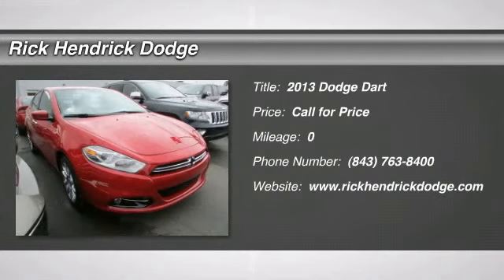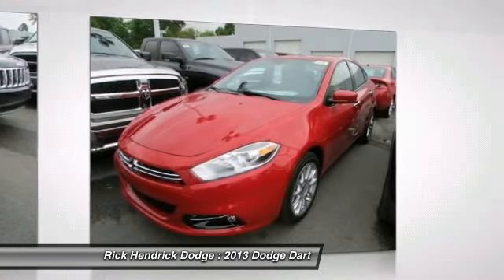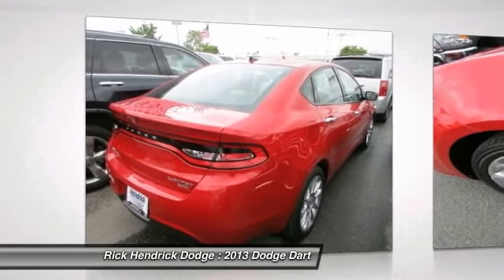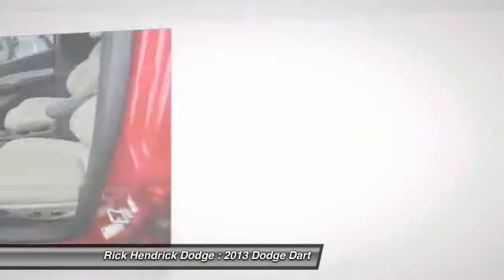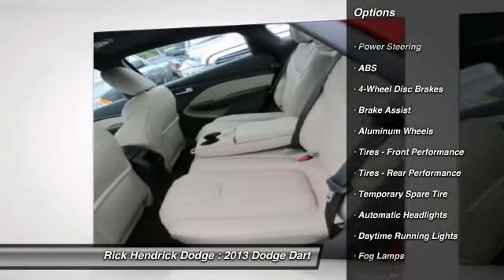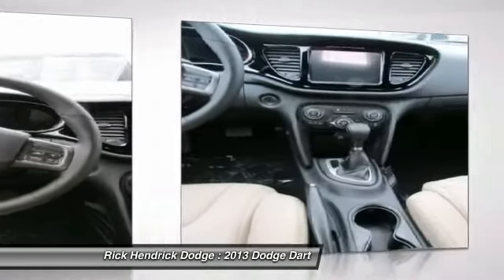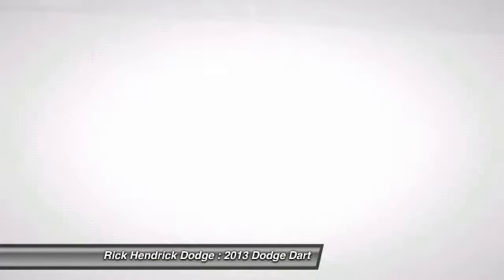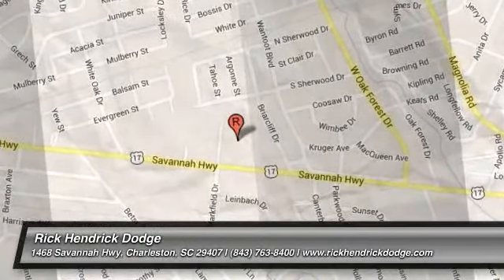2013 Dodge Dart Charleston SC DD311991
EPA 36 MPG Hwy-25 MPG City! Limited trim, Redline 2 Coat Pearl exterior.